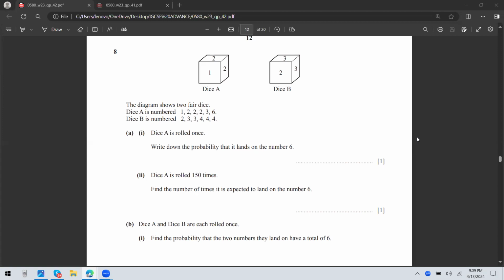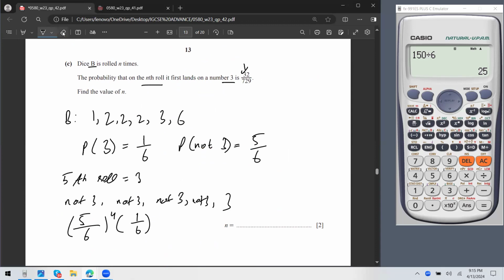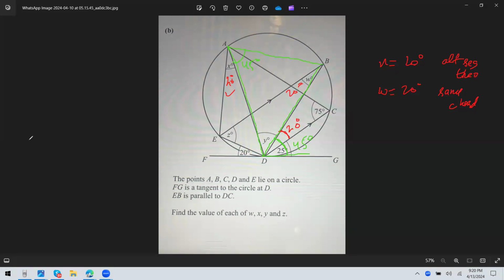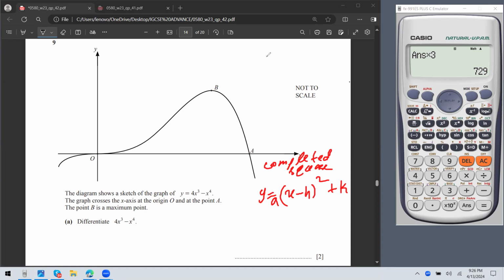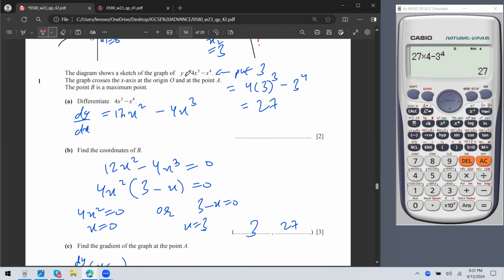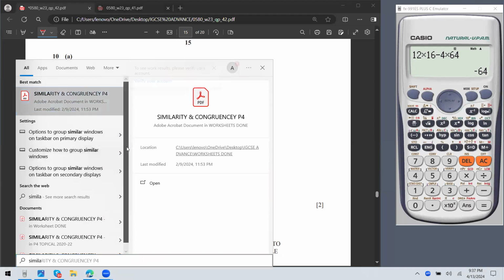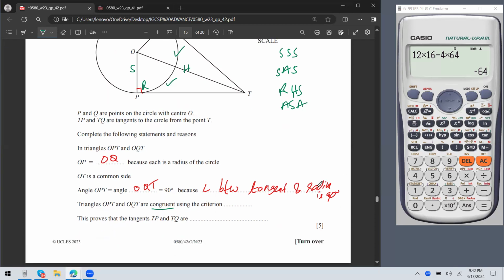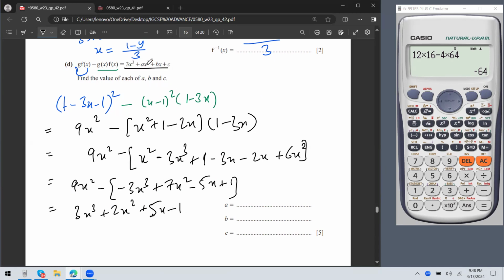CIE IGCSE 0580 (Extended): W23P42 November 2023 P42 Question 8,9,10,11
O A level, IGCSE Mathematics and Chemistry guidance.

You are welcome to leave questions or feedback.
Thanks :)